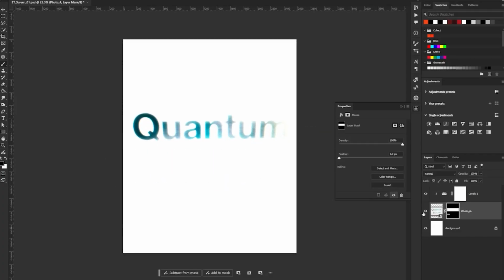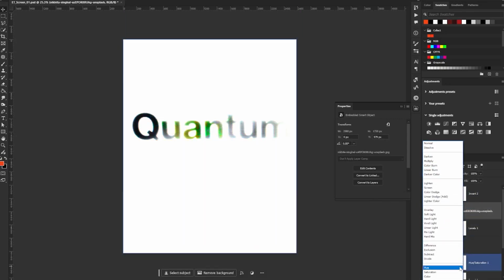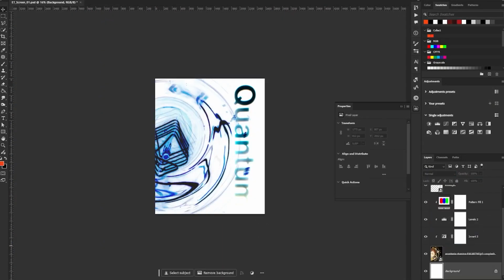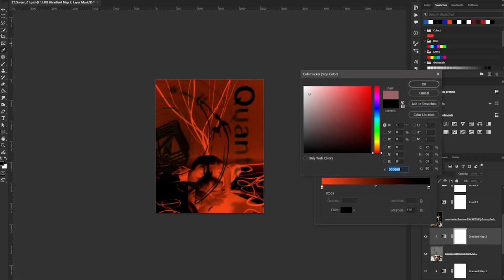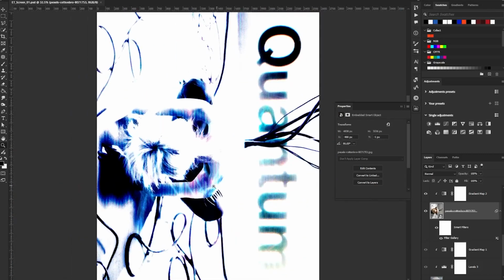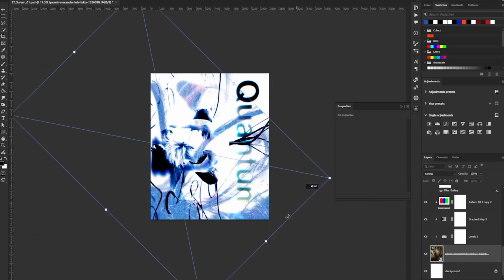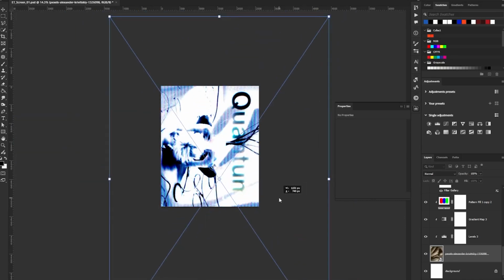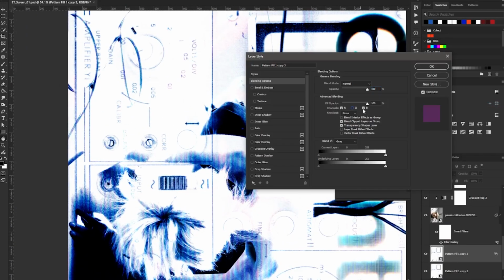Experimental Typography | Screen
Welcome to my typography experiment! In this video, I explore the fascinating world of iterative screen photography. Watch as I take a photo of my screen displaying text, upload it to my computer, take a picture of that, and repeat the process multiple times.

You'll see how the text and images transform through each iteration, creating unique and sometimes surprising visual effects. This experiment showcases the interplay between digital and analog mediums, and how technology can be used to create art in unexpected ways.